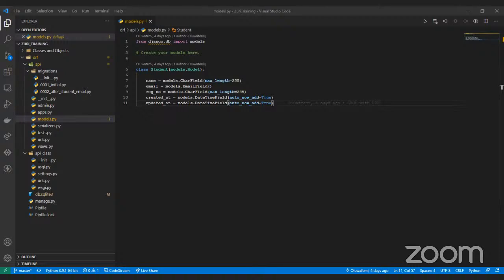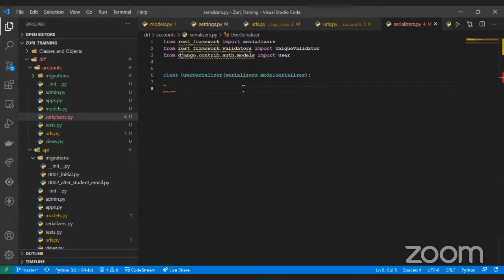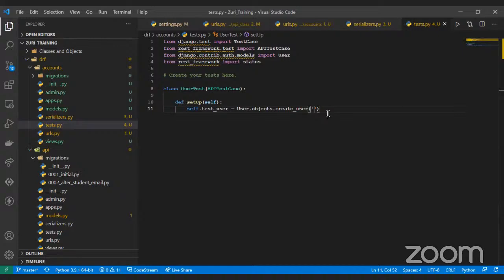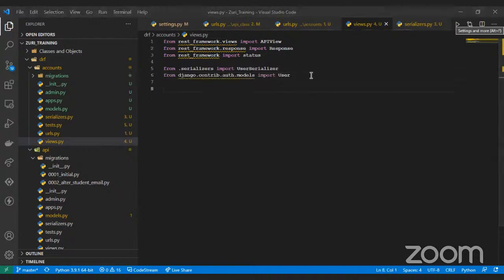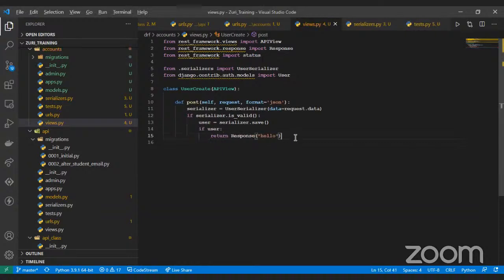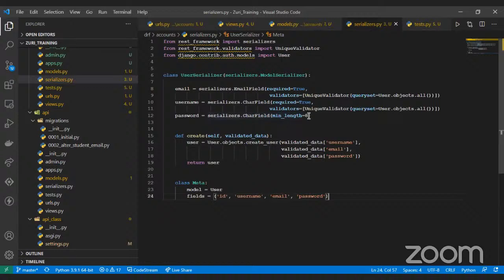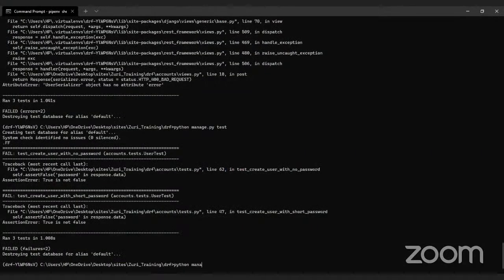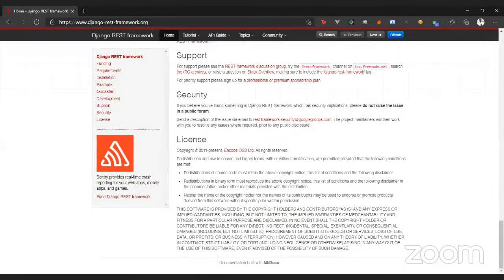Python: User Authentication with Django REST Framework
In this comprehensive tutorial, we dive deep into the world of Django Rest Framework and learn how to implement robust user authentication for your API.

Key Takeaways:

- Understanding User Authentication: Get a clear grasp of what user authentication means and its significance in API development.
- Leveraging Django's Built-in User Model: Discover how to utilize Django's pre-defined user model to streamline the authentication process.
- Creating Serializers: Learn how to create serializers to validate and handle user data effectively.
- Writing Tests for Robustness: Understand the importance of writing tests to ensure your authentication logic works as expected.
- Implementing Token-Based Authentication: Explore token-based authentication, a popular method for securing APIs, and how to integrate it into your Django Rest Framework project.

Join us as we walk through the step-by-step process of building a secure and efficient user authentication system using Django Rest Framework. This tutorial is perfect for developers looking to enhance their API development skills and create robust, user-friendly applications.